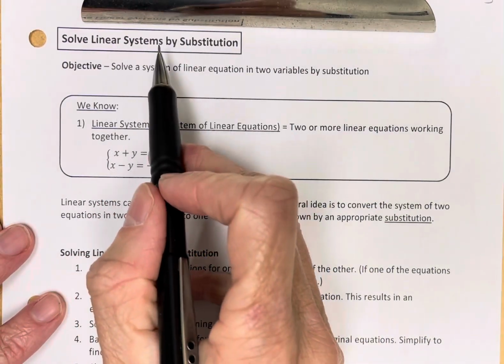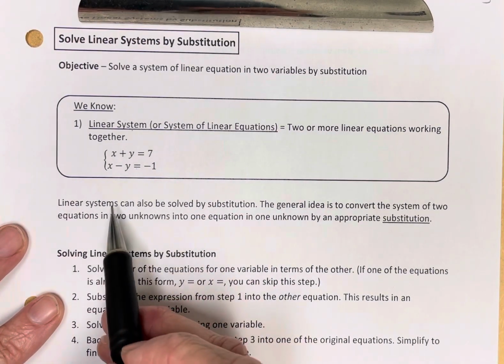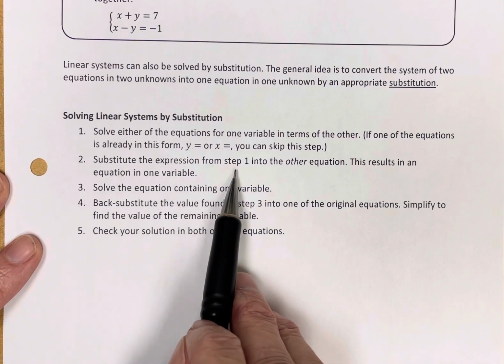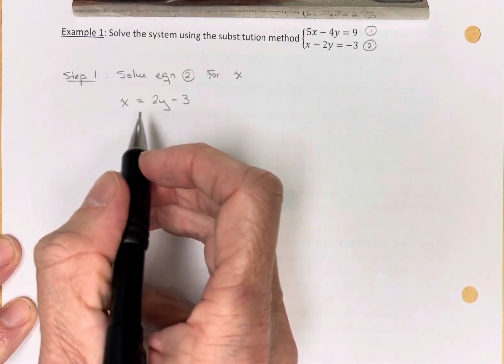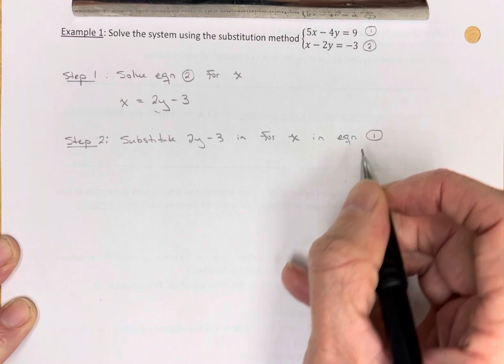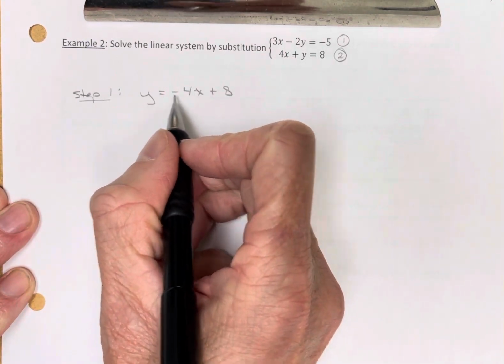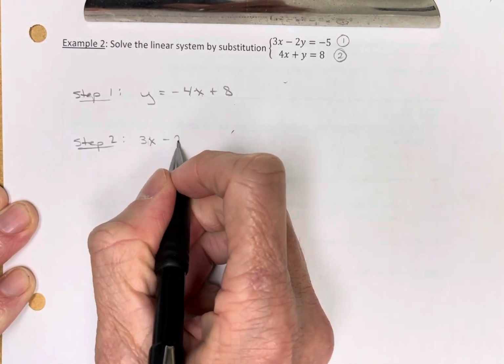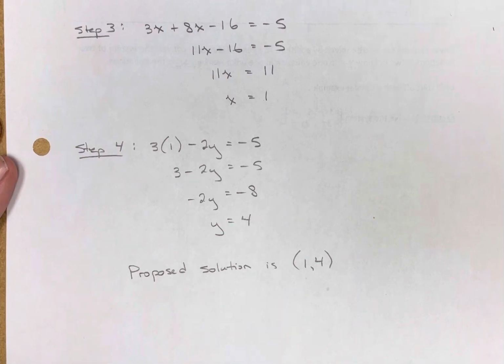Solve Linear Systems by Substitution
Objective: Solve a system of linear equations in two variables by substitution

Vocabulary: Linear System (System of Linear Equations)